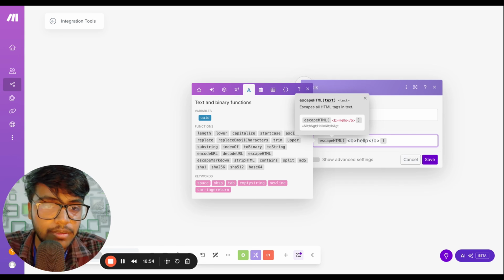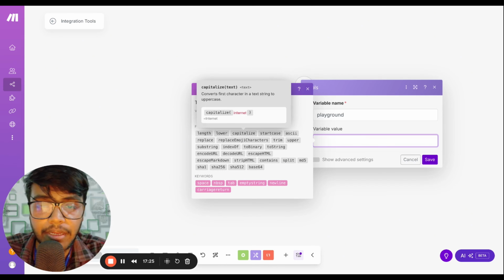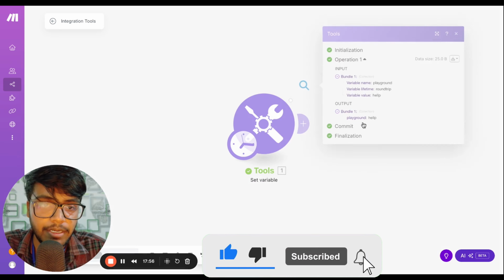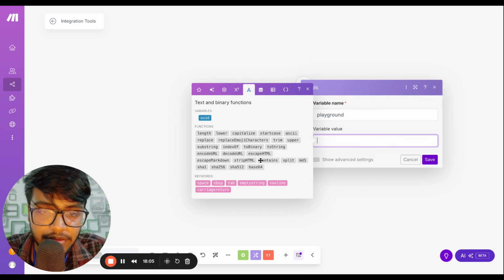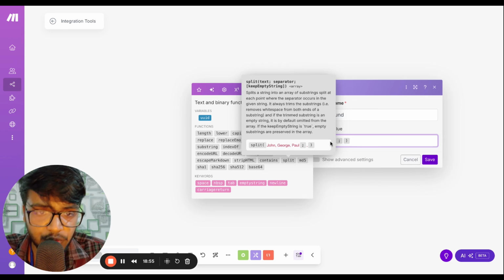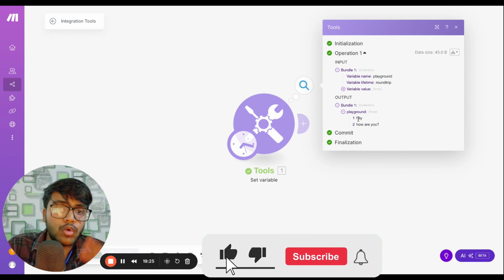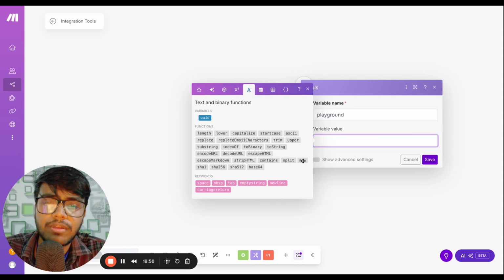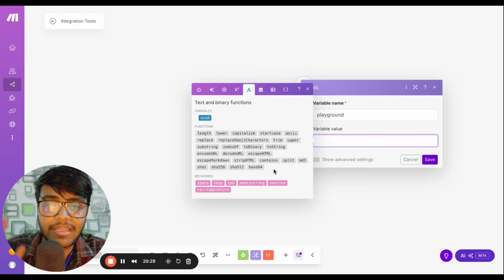Part 1 - Master Every Function Explained & How to Use Them Like a Pro - Text & Binary Function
Want to master Make.com and automate like a pro? 🚀 In just less than one hour, I'll walk you through every single Make.com function with real-world examples to supercharge your workflows.

You'll learn which functions are essential, how to use them effectively, the best practices for different data types, and much more! Let’s turn you into an automation powerhouse! ⚡

WHY ME?